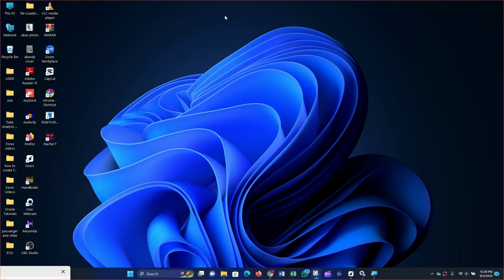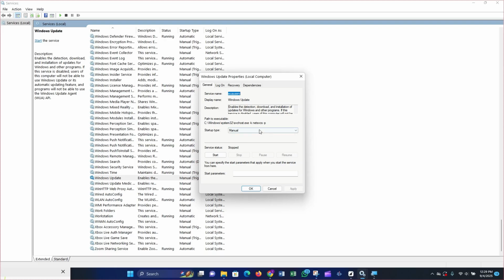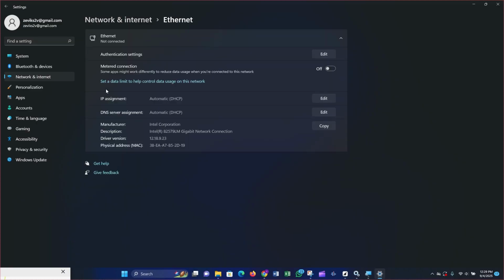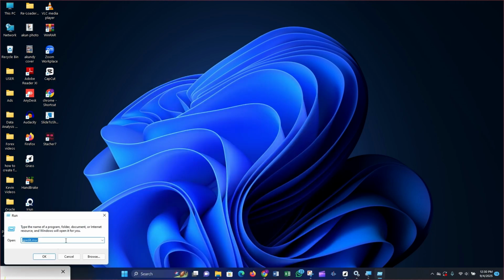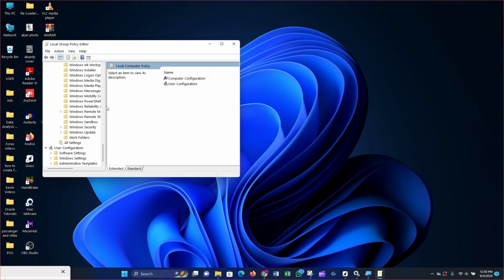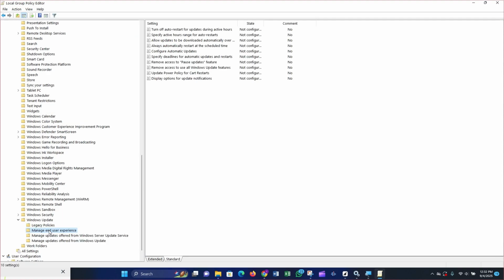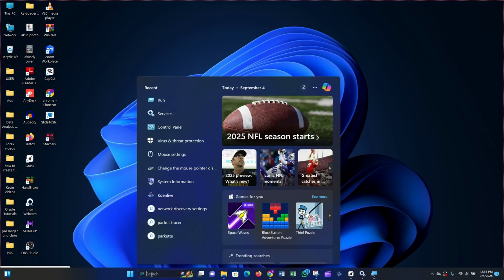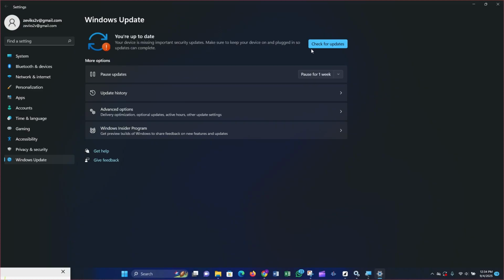How to stop windows update permanently in windows 11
Tired of constant updates on your Windows 11 PC? In this video, I’ll show you how to stop Windows Update permanently in Windows 11. With simple step-by-step methods, you can turn off automatic updates and take full control of your system.

What you’ll learn:

Why Windows keeps forcing updates

Different methods to disable Windows Update permanently

How to prevent updates from restarting your PC at the wrong time

This guide will help you keep your system stable without unwanted interruptions.